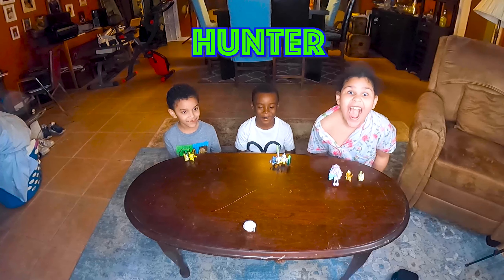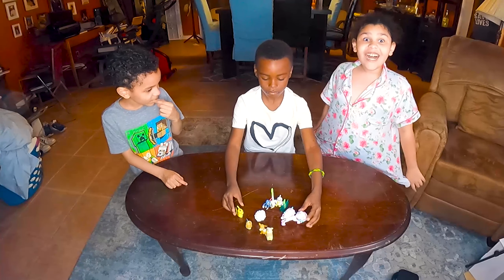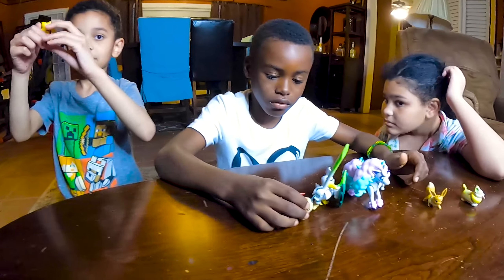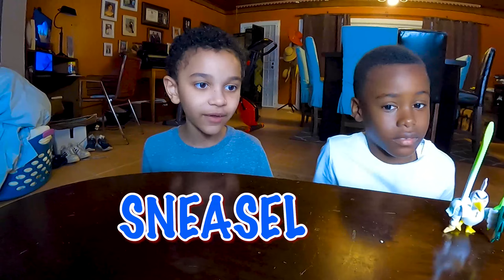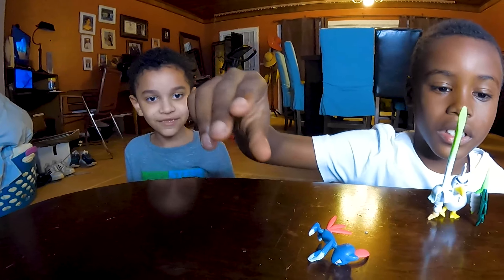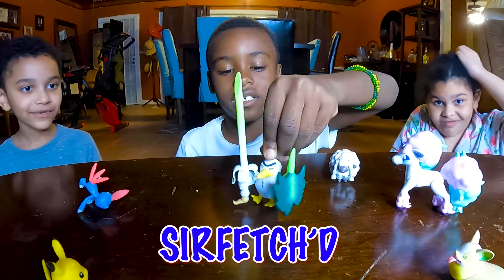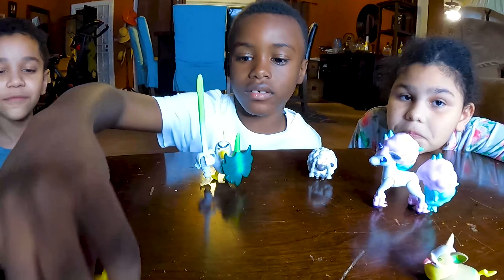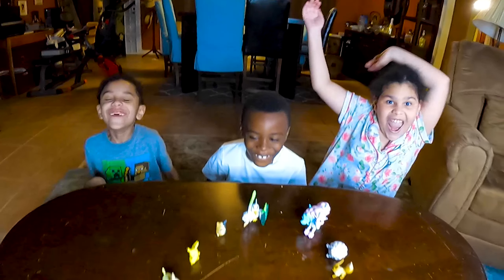Unlocking Unimaginable Powers with Pokemon Toys!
Hunter meets up with two of his cousin visiting from out town. They decided to film a short video playing with pokemon toys. Pokemon playtime, check it out. Let's Go! Pokemon Go!

Welcome to "Learn & Play with Hunter & Family" a family production featuring Hunter along side his Mom & Dad engage in fun, sometimes funny, as well as learning activities. This YouTube tv family vlog captures Hunter's passion for making homemade videos & the family's desire to share with the world their love for playing and learning. We invite our YouTube family to enjoy the fun videos, family vacation and new experiences Hunter & Family encounters on their family friendly YouTube channel. Let's Go!!!

-youtube tv family account
-youtube tv share with family
-family island YouTube
-youtube for family
-youtube premium family
-youtube tv family
-you premium for family
-pokemon playtime
-pokemon
-pokemon go
-playing with pokemon toys